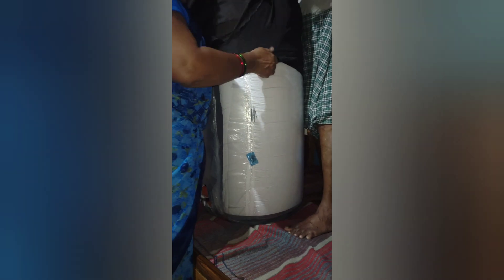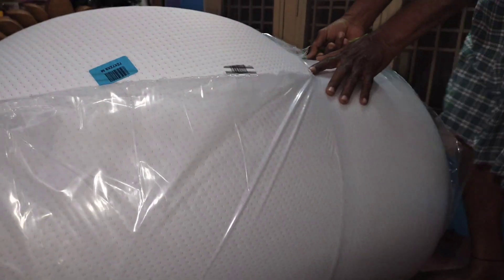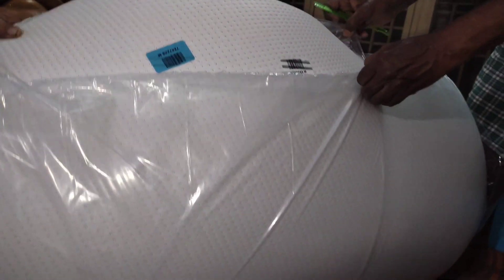wakefit orthopedic mattress #72*72*8#telugu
wakefit matress, pillows, fitted bed sheet all cost @₹16990